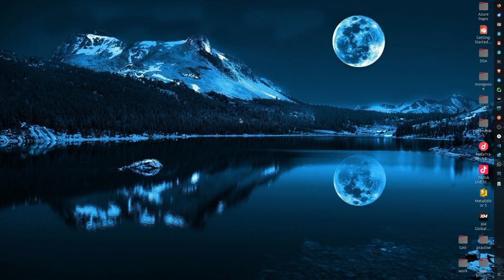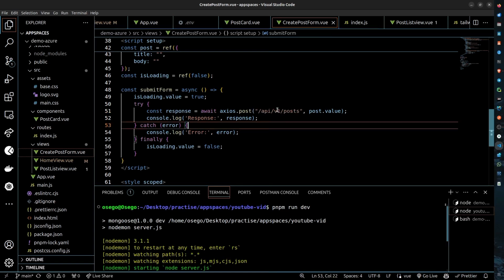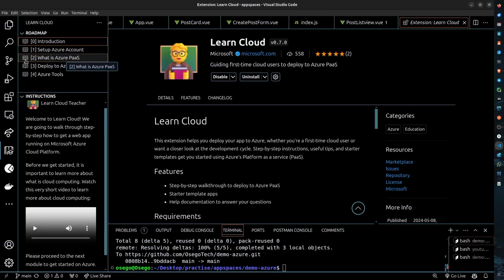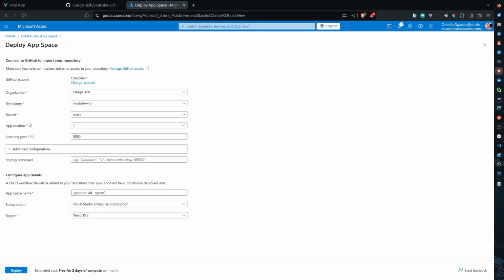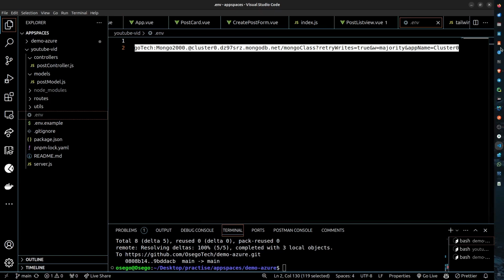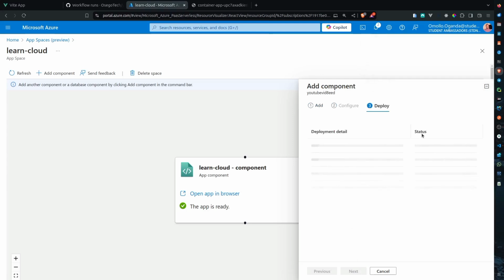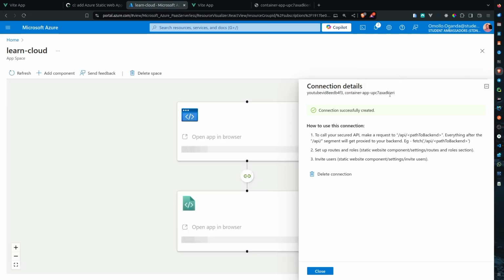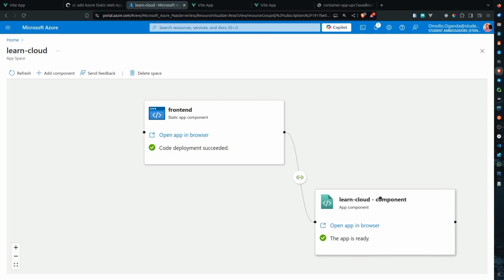Master Azure Deployment with VS Code: Learn Cloud Extension & App Spaces Tutorial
Unlock the power of Azure with our comprehensive tutorial on the new VS Code extension, "Learn Cloud." Whether you're a beginner or an experienced developer, this video will guide you through the process of deploying your web app to Azure effortlessly. Learn how App Spaces determines the necessary resources for your app and automates the deployment process. Watch now to streamline your development workflow and take your web apps to the next level!

Key Points Covered:

Introduction to the Learn Cloud extension
Step-by-step guide for deploying web apps to Azure
How App Spaces simplifies resource management
Best practices for using VS Code with Azure